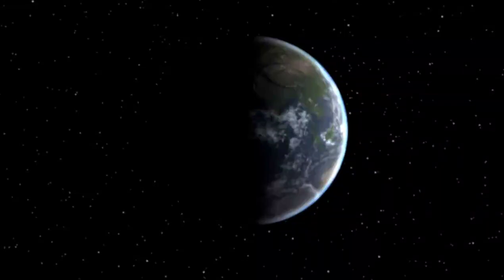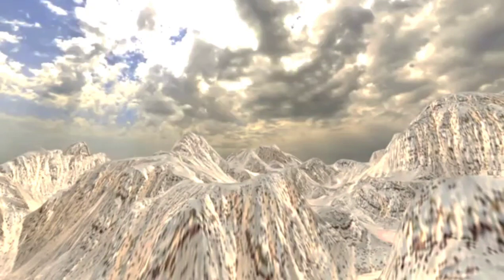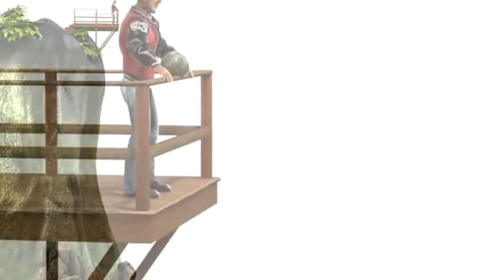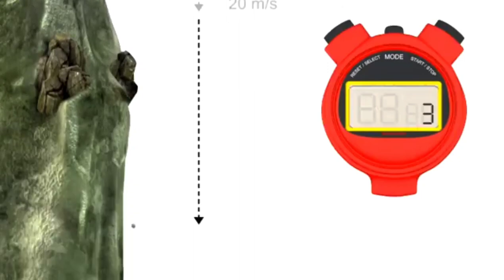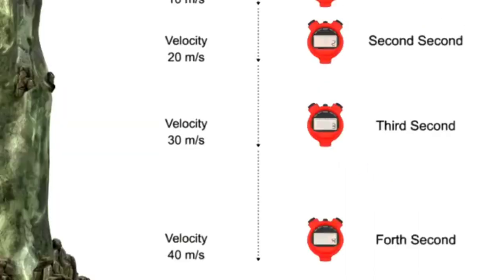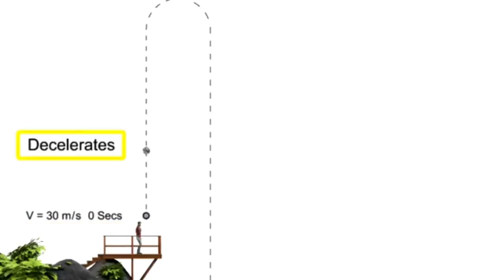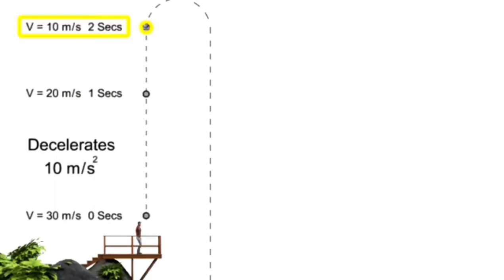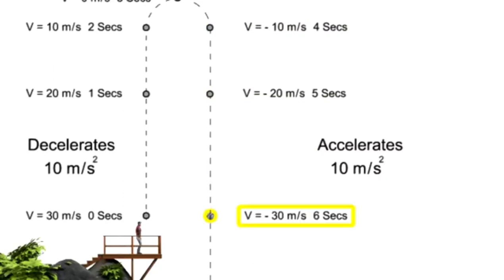The Law OF Gravitation explain English